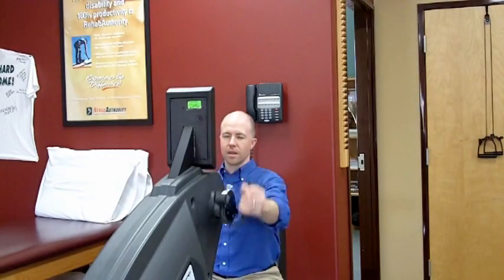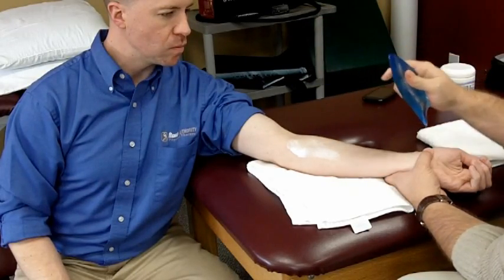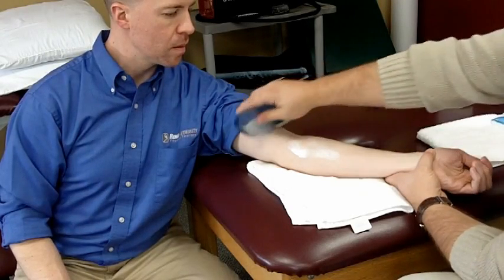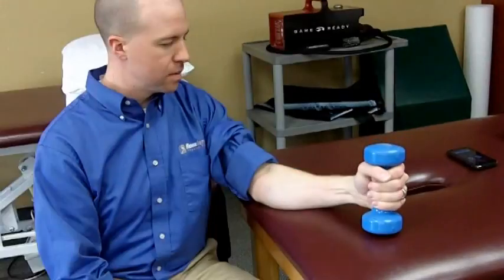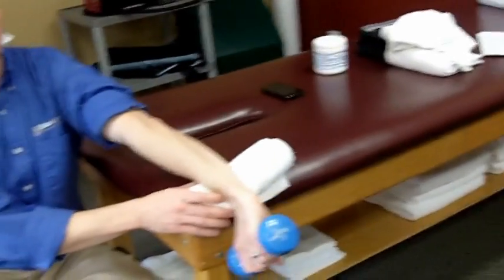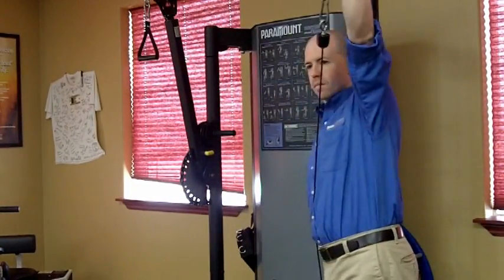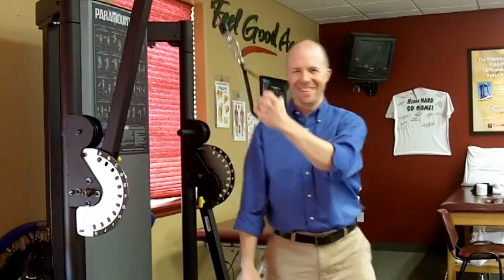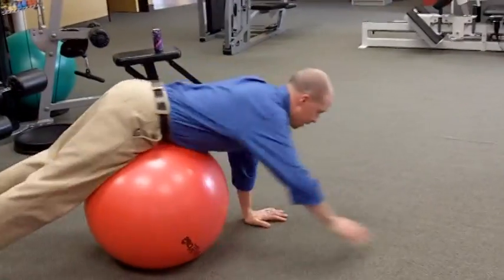10 - Astym McKenzie Combo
Tendinosis and Tissue Dysfunction Video Series